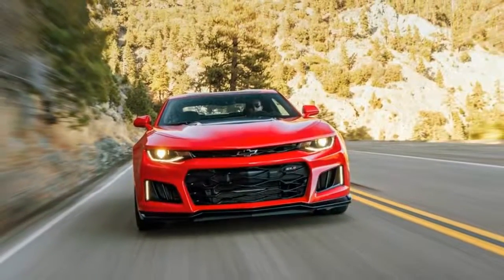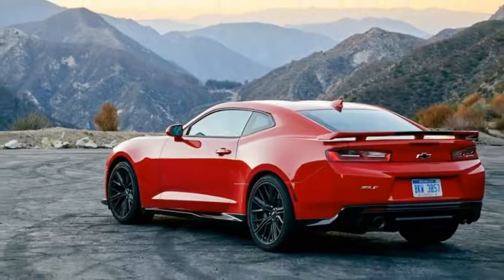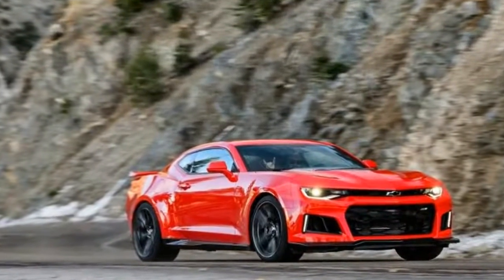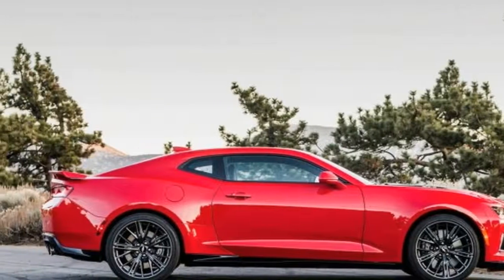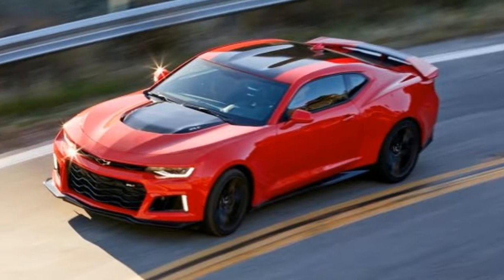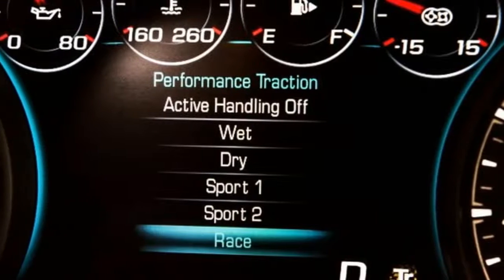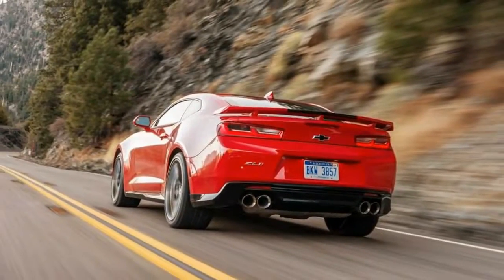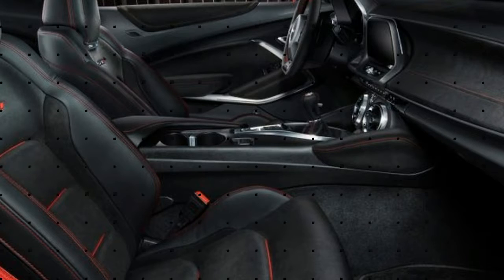MUST WATCH! 2017 Chevrolet Camaro ZL1 Instrumented Test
2017 Chevrolet Camaro ZL1 is the stuff suburban dreams are made of.